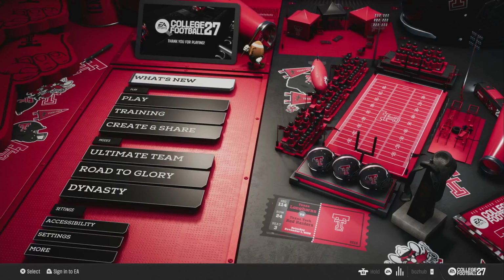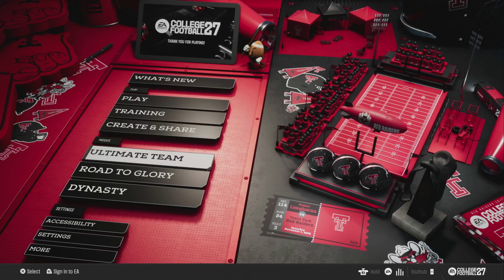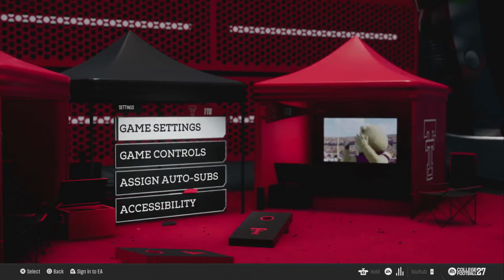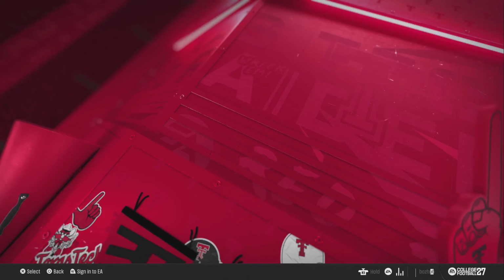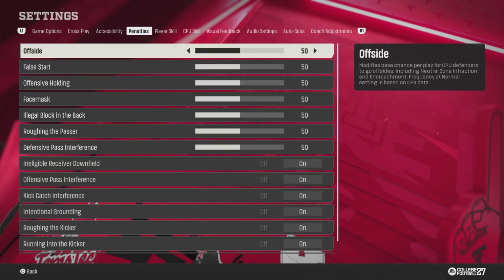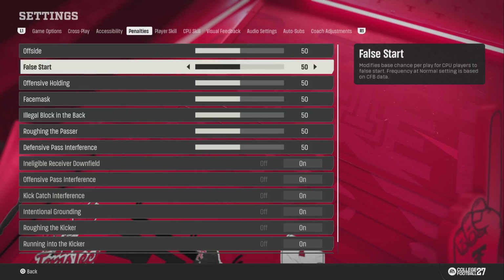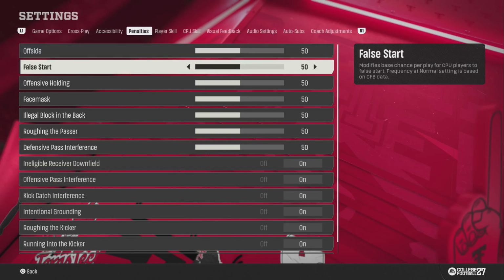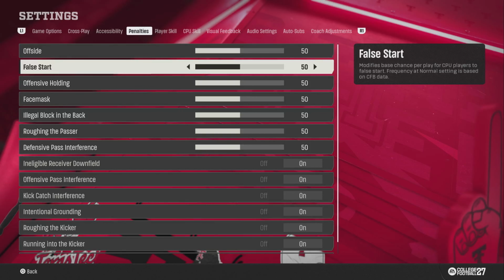College Football 27 How to adjust Penalties Sliders - Full Guide